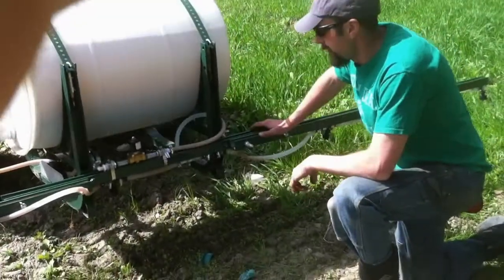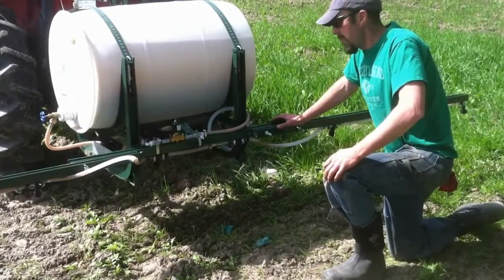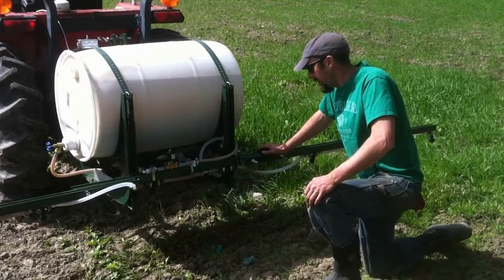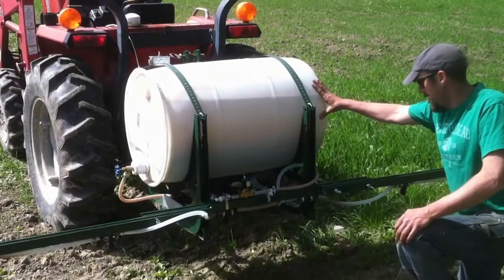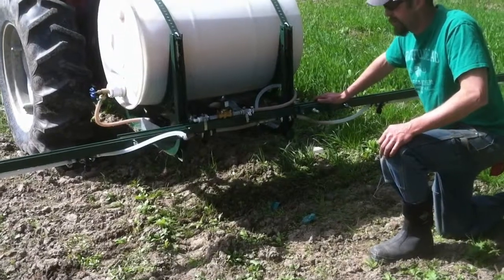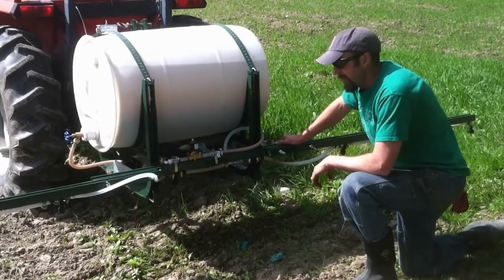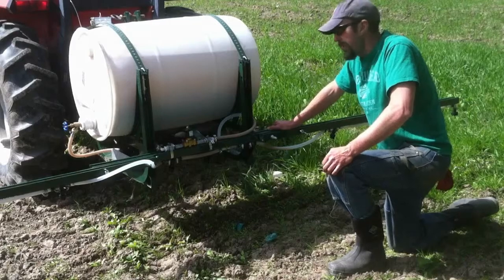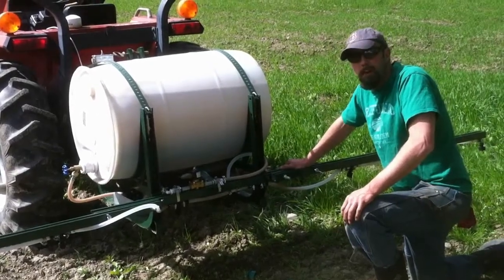Foliar Feeding of Hog Forage with Farm-built Sprayer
We built a 12' boom sprayer with the goal of using it to apply soluble minerals and organic nutrients to our pastures and forage fields.  This will hopefully help us in our quest to raise high-brix forage that the livestock will love.  The more good green material going into these animals, the higher the quality of the meat.  Apologies for the wind noise (and yes, I need to look at the camera).